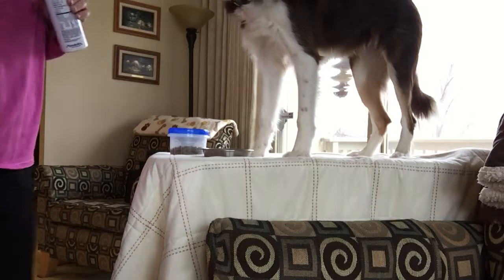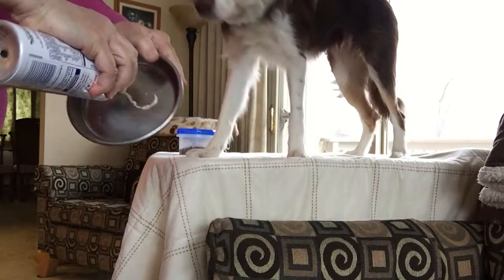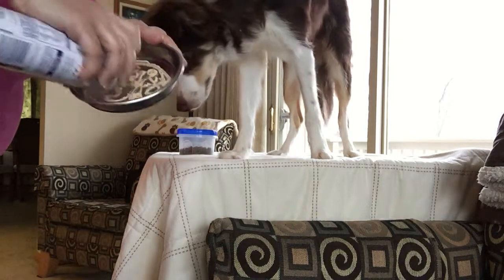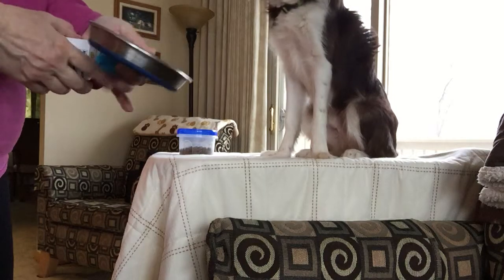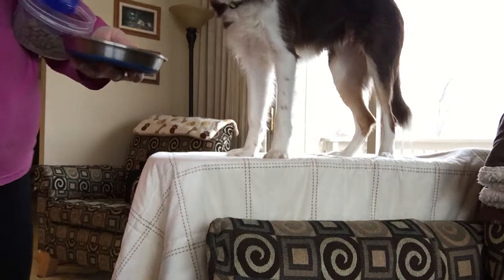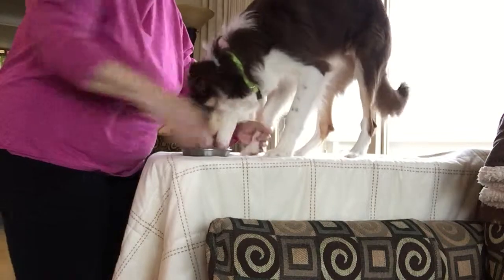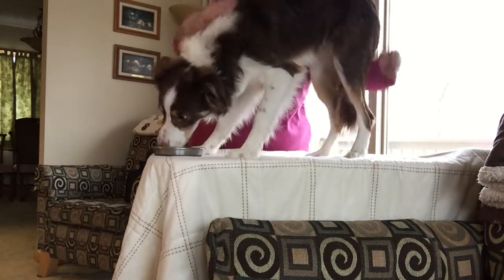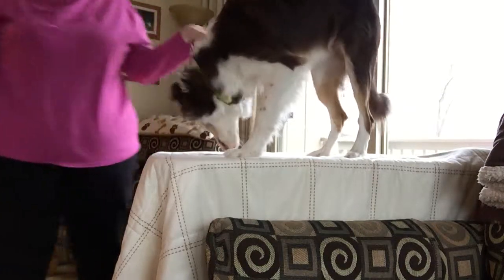Helo cheese bowl